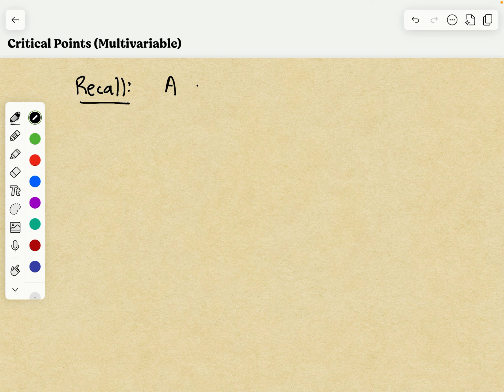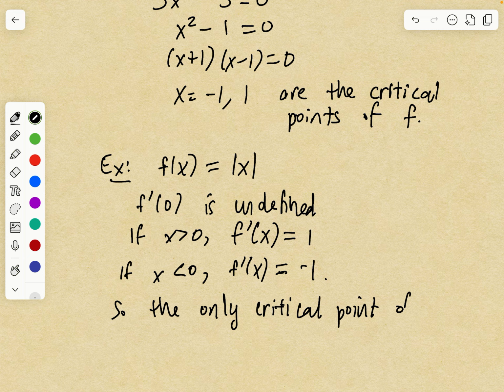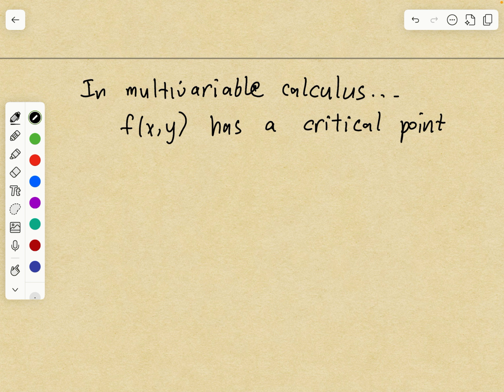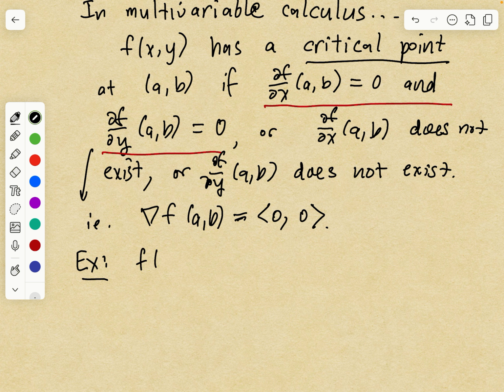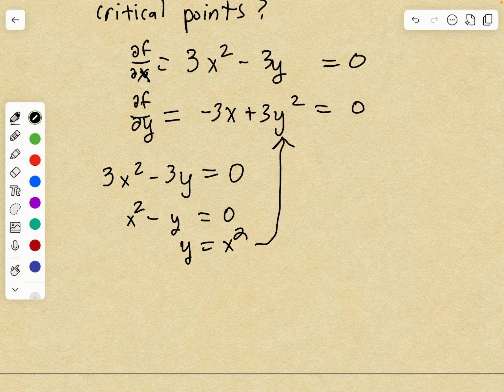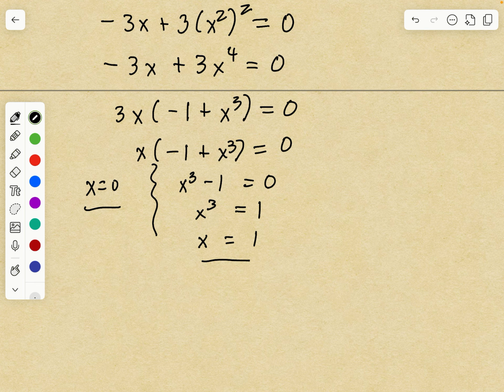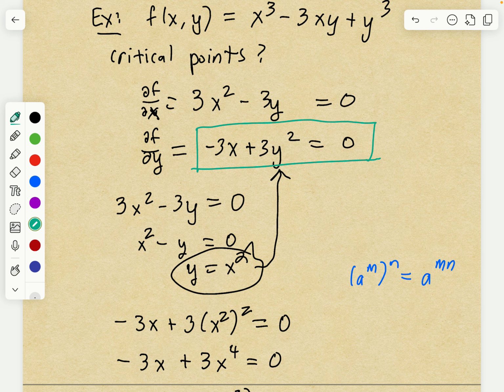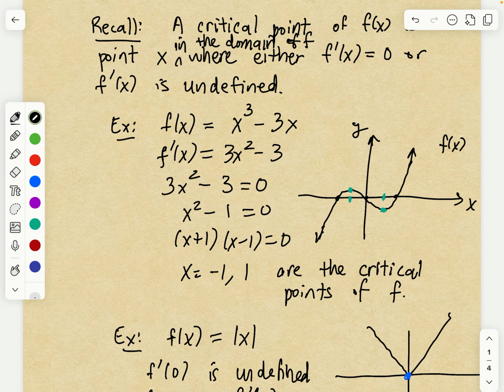Critical Points (Multivariable)